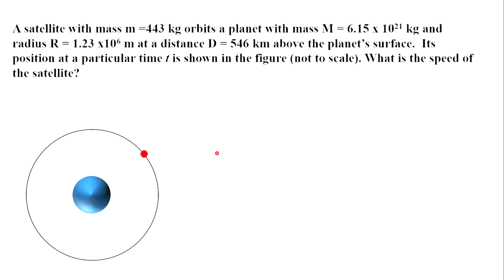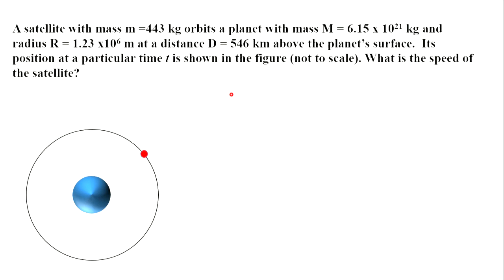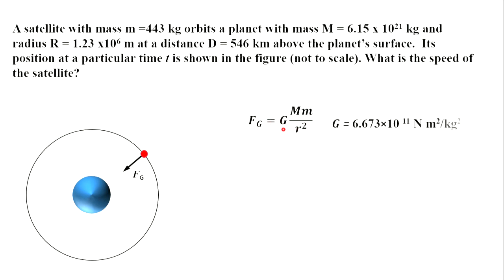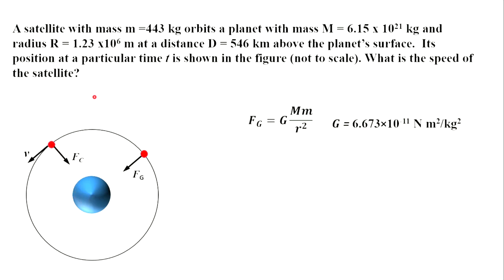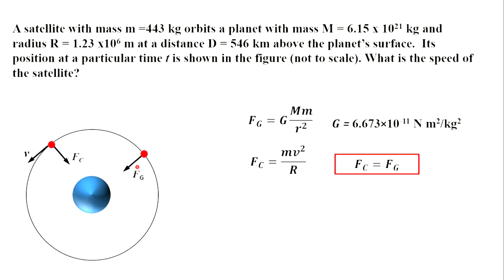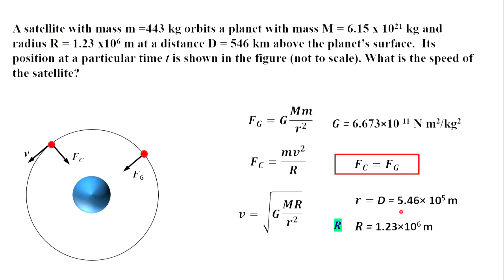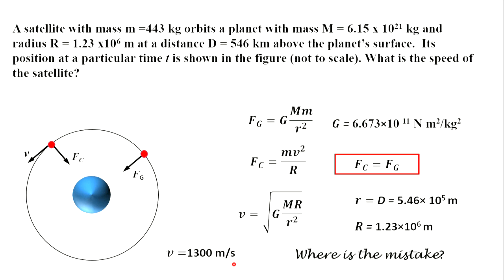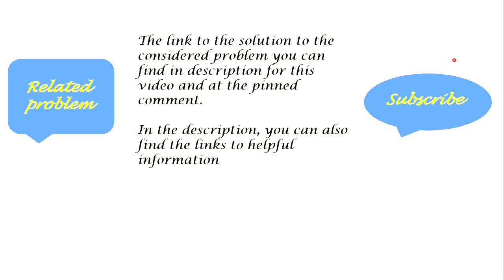A spacecraft orbiting a planet. Find the mistake. Level 1.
A satellite with mass m =443 kg orbits a planet with mass M = 6.15 x 1021 kg and radius R = 1.23 x106 m at a distance D = 546 km above the planet’s surface.  Its position at a particular time t is shown in the figure (not to scale). What speed should the satellite have to be in a perfectly circular orbit?

The problem is not difficult and is designed for high school students as well as for undergraduate (nonphysics major) students.

Solution of this problem provided in this video is incorrect.
Try to identify mistake(s) and solve the problem on your own.
This will increase your critical thinking skills and ability to carefully analyze
the physics problem. Then you can compare your solution with the correct one,